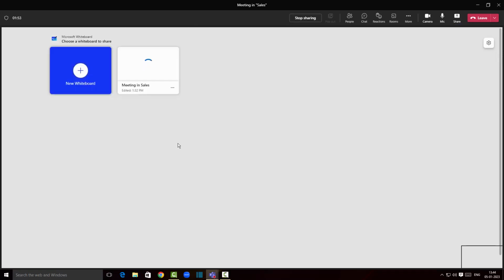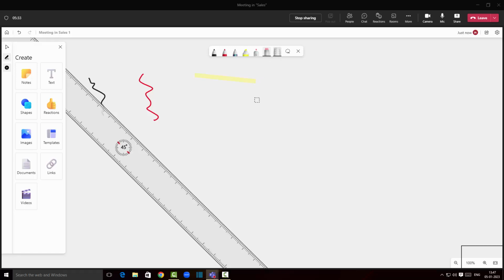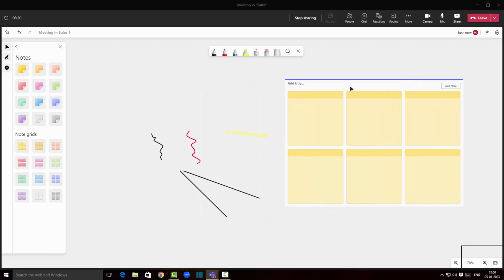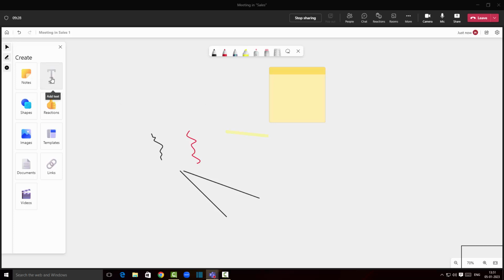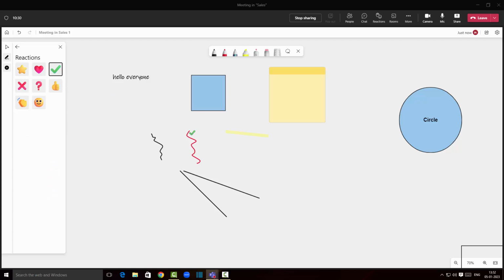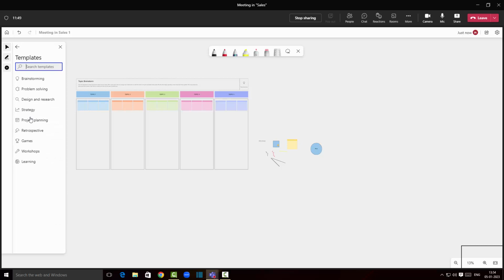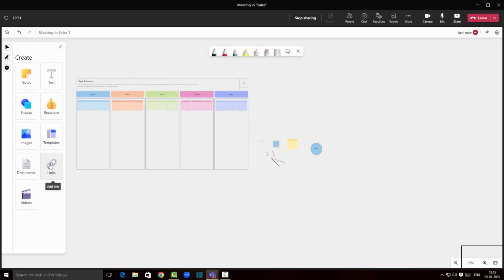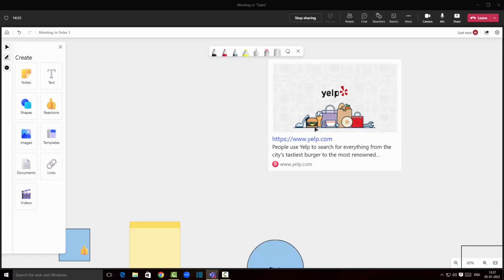How to use WhiteBoard in Microsoft Teams | Tutorial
Microsoft teams is an effecient tool to communicate between teams quickly but the most important feature in Teams is the Whiteboard in teams. In this video tutorial I explain how to use a Whiteboard effeciently with Microsoft Teams.

00:00 Intro
00:47 Opening a Whiteboard
01:27 Annotations
02:06 Ruler
02:45 Notes
04:02 Text
04:28 Shapes
04:54 Reactions
05:38 Templates
06:16 Documents
07:10 Links
07:39 Videos
08:16 Conclusion